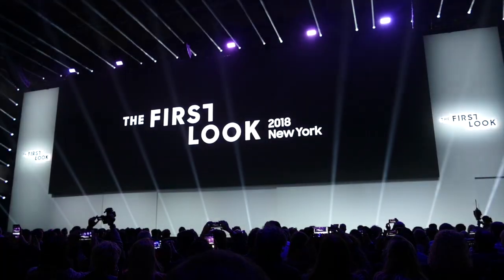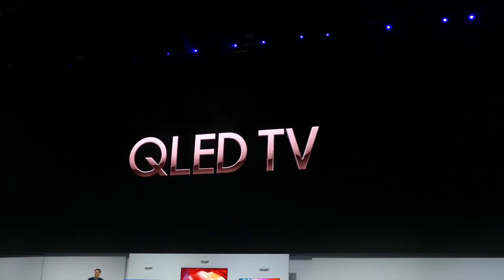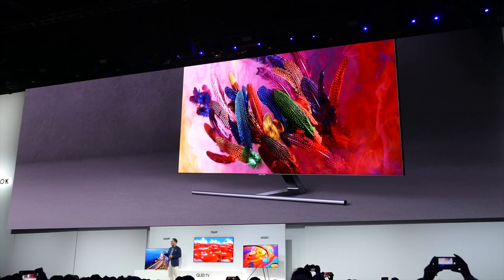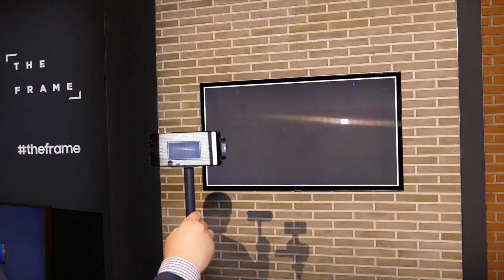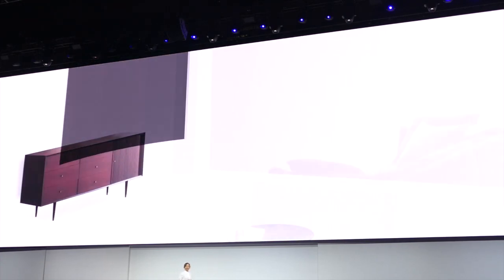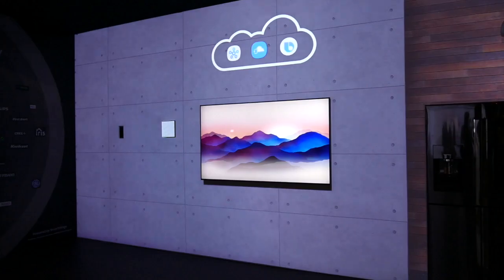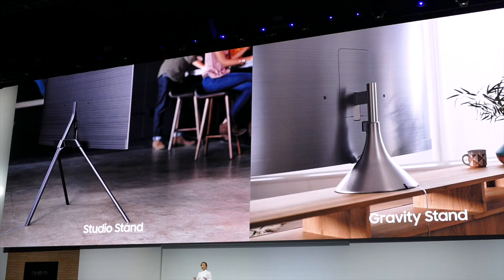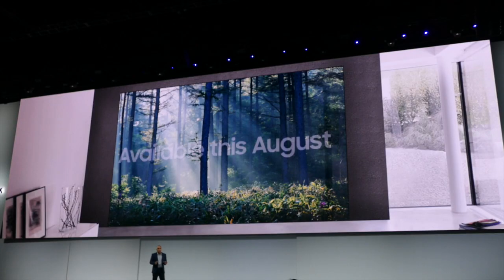Samsung's New QLED TV Lineup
Victor Diaz reports on Samsung's new QLED televisions and their supporting software ecosystem from the launch event in New York City.